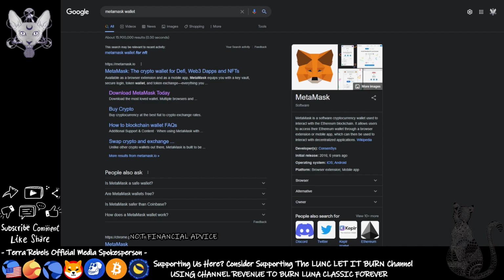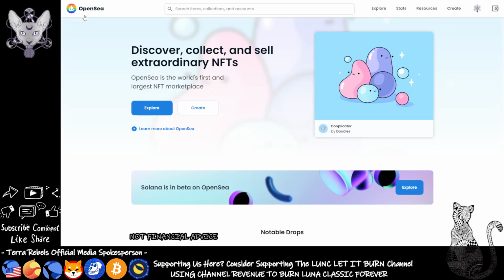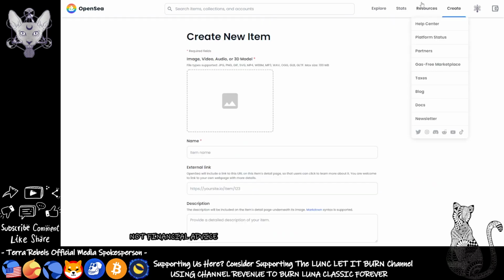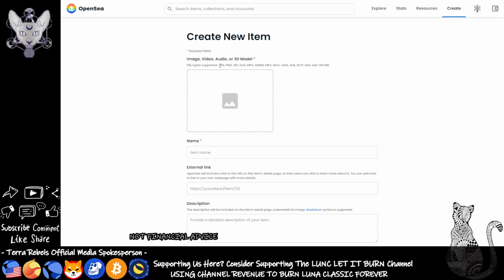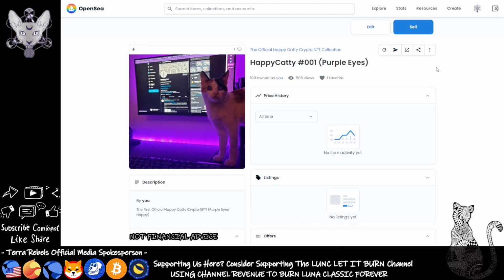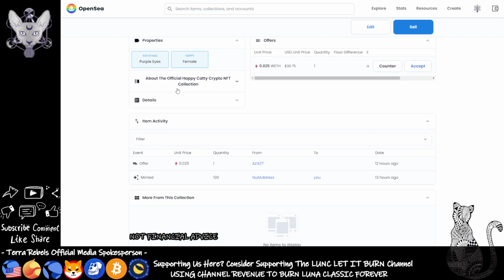HOW TO CREATE A NFT? SIMPLE, EASY & FREE ON OPENSEA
- Welcome to HappyCattyCrypto -